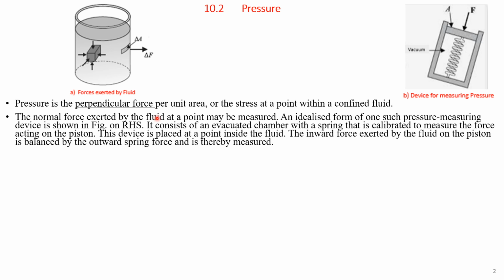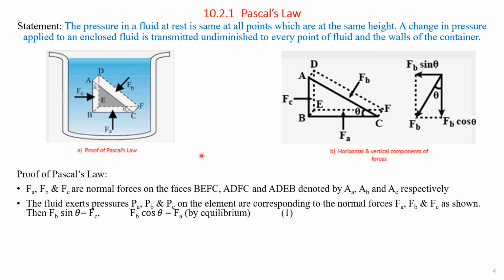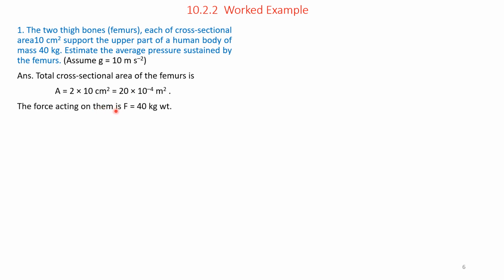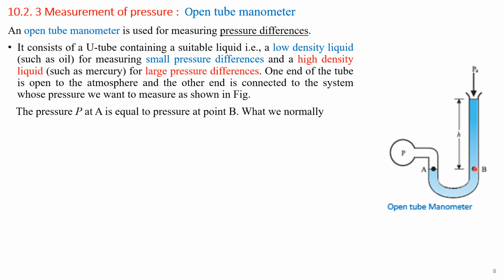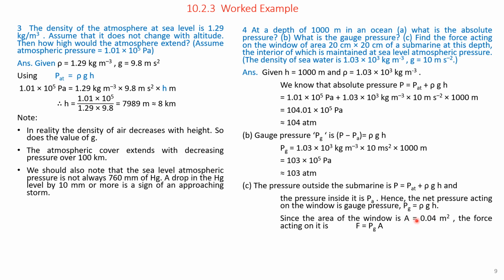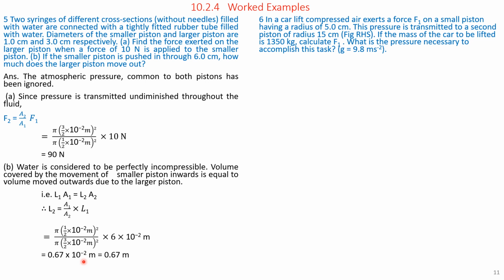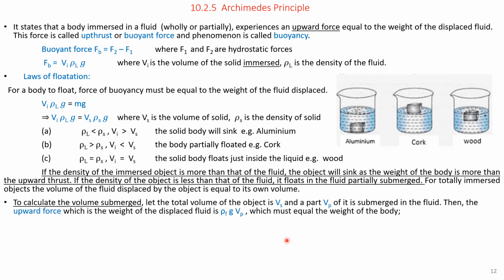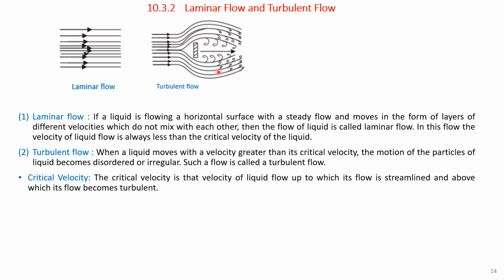Class XI Physics Chapter 10 Mechanical Properties of Fluids Part 1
This is a video presentation of ‘Mechanical Properties of Fluids Part 1’ prescribed in Physics for Class XI and covers sections10.1 Introduction, 10.2 Pressure and 10.3 Streamline Flow